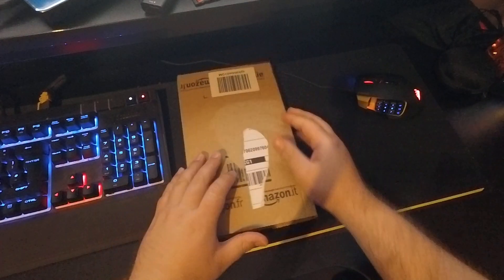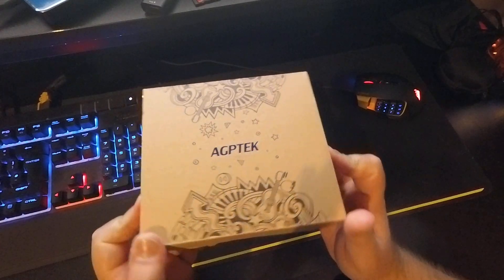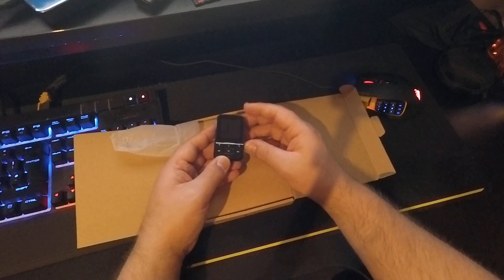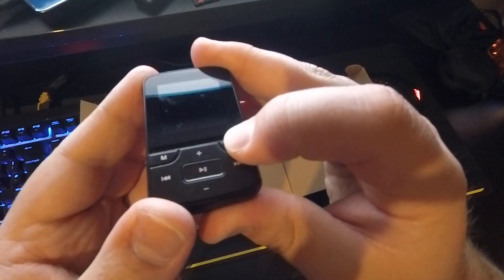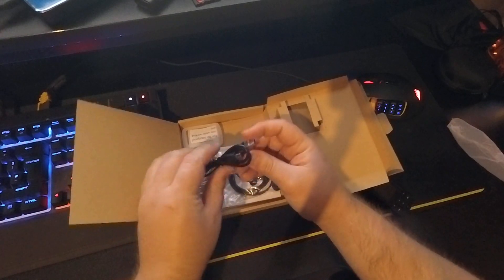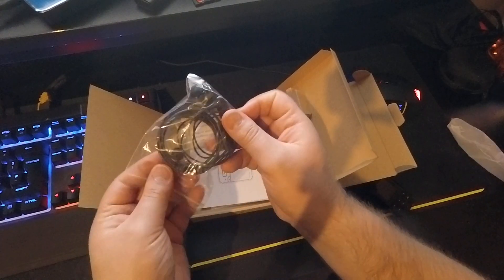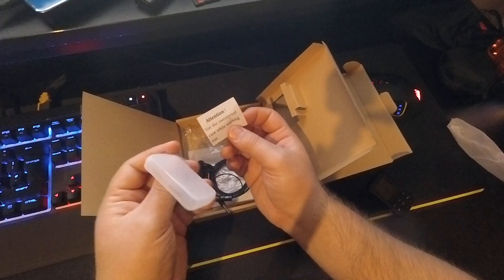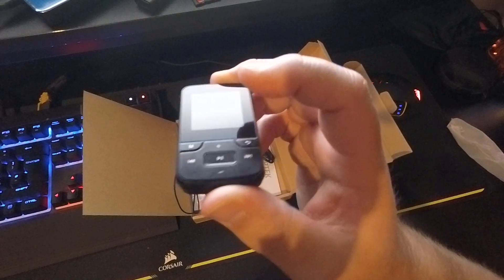AGPTEK 8GB MP3 Player with Bluetooth 4.0 Portable Clip HD Screen Music Player - Unboxing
AGPTEK 8GB MP3 Player with Bluetooth 4.0 Portable Clip HD Screen Music Player